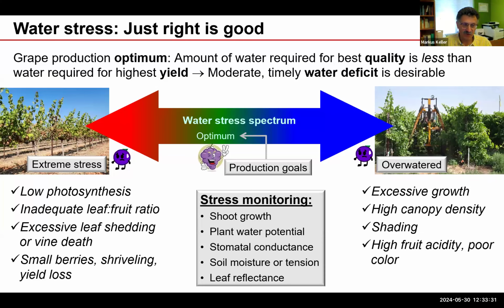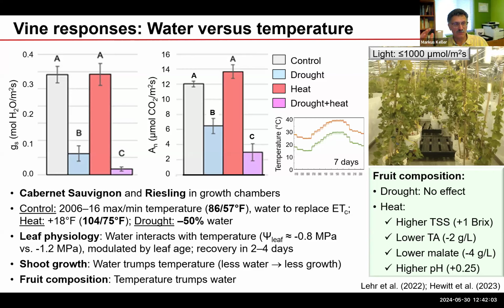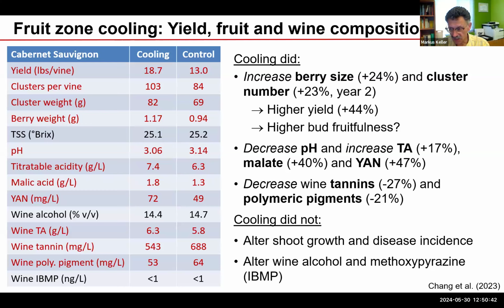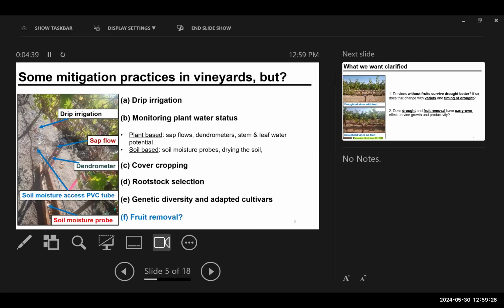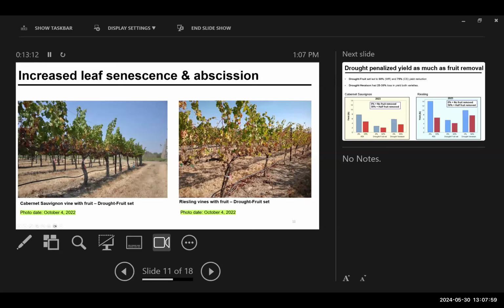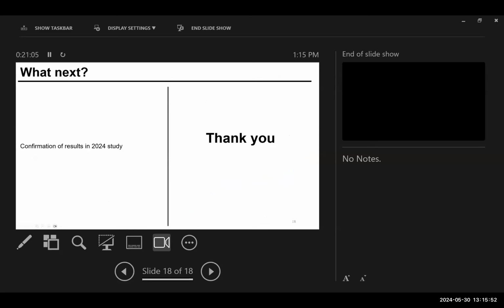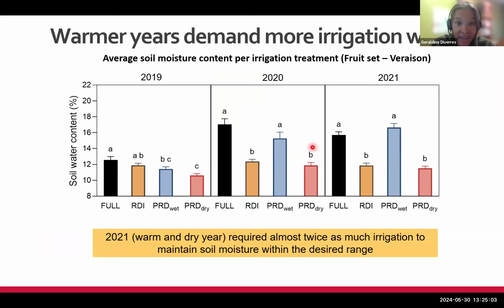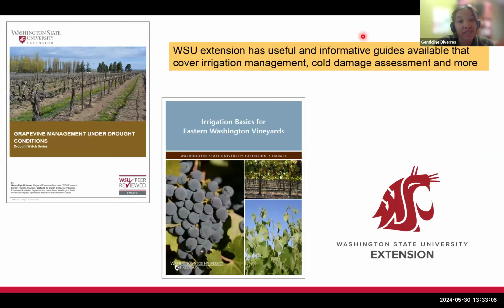WAVEx Webinar | Irrigation Research Discoveries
WA Wine | WAVEx Webinar | May 30, 2024 | Irrigation Research Discoveries
Dr. Markus Keller, Washington State University's Chateau Ste. Michelle Distinguished Professor, and his research team share insights from research during this webinar that have application to the current drought impacting some regions of the Pacific Northwest. A lack of snowpack and dry conditions have led to a drought declaration by Washington State officials. Some irrigation districts project delivering 50% of normal water deliveries and may withhold early summer water delivery to save water use for later in the season. Topics covered include effects on wine grapes from heat stress versus water stress; canopy cooling during heat waves; comparison of regulated deficit irrigation to partial root zone drying strategies; and tips for managing grapevines during a drought.